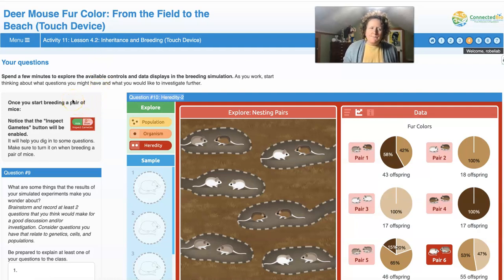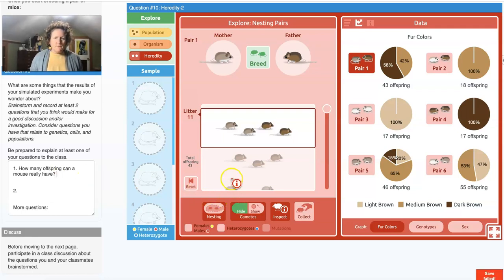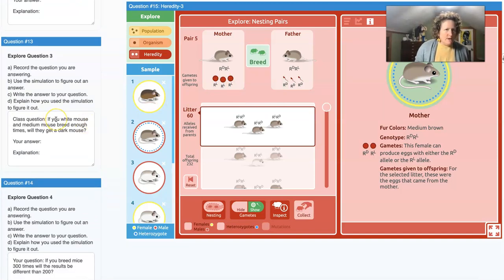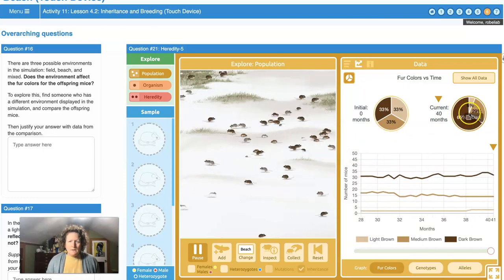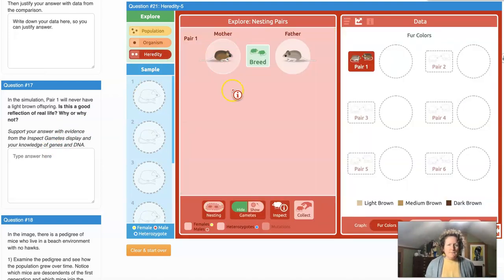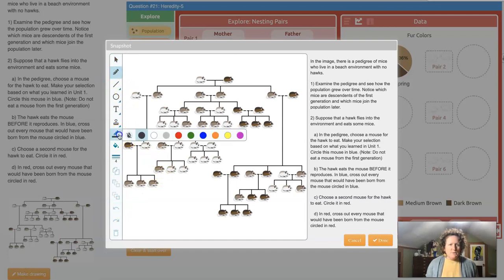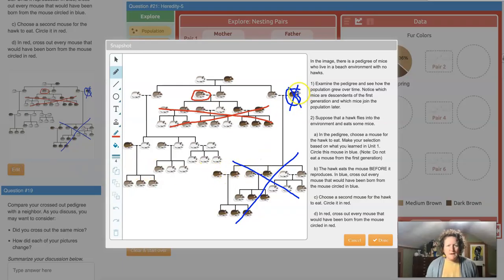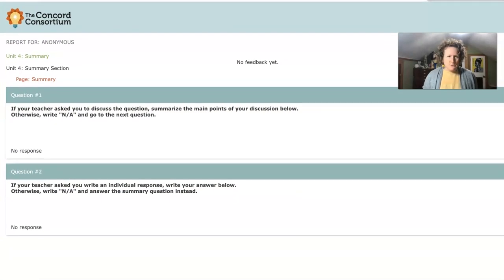Deer Mouse Fur Color Lesson 4 2 Inheritance Pt 2 and Breeding Connected Bio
Dr. B walks students through the last 1/2 of Lesson 4.2 on Breeding and Inheritiance in the Deer Mouse Fur Color Module of Concord Consortium's Connected Biology (learn.concord.org). We ask questions and use the multilevel simulation to answer them.